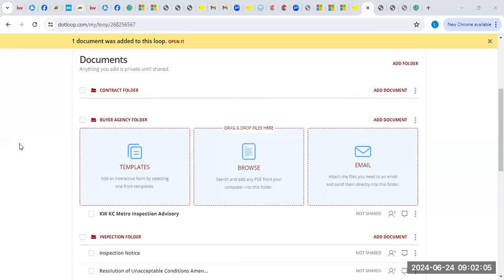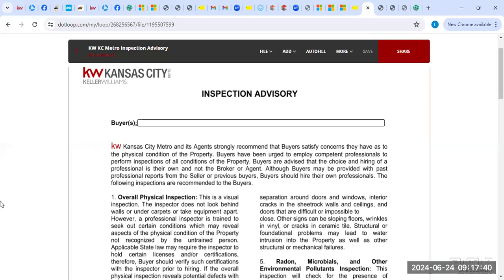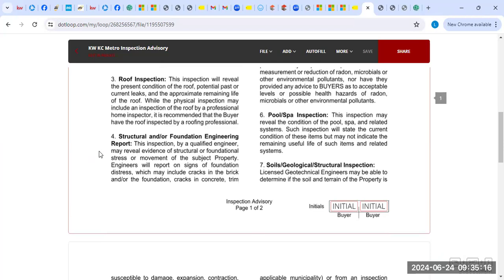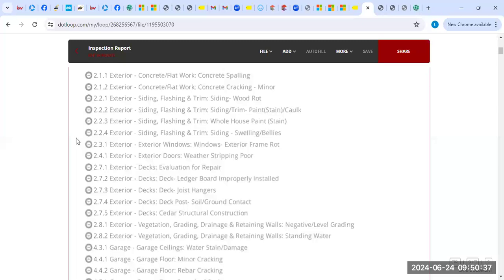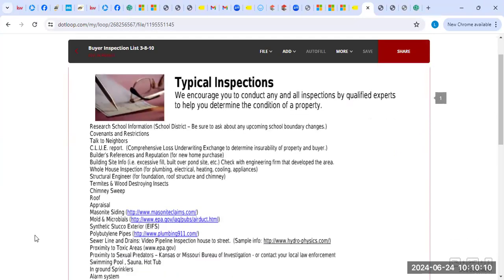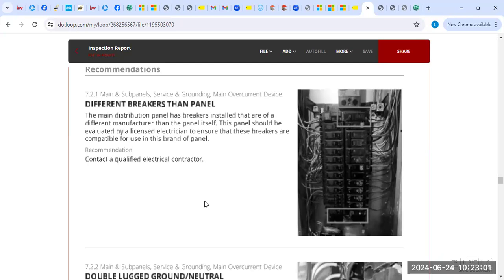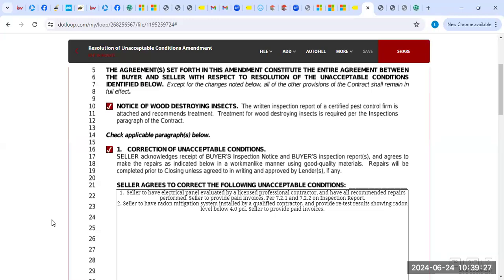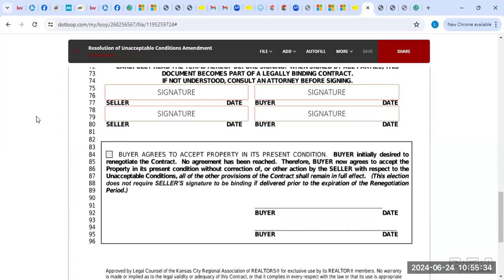062424 Inspection notice and Resolution of unacceptable conditions